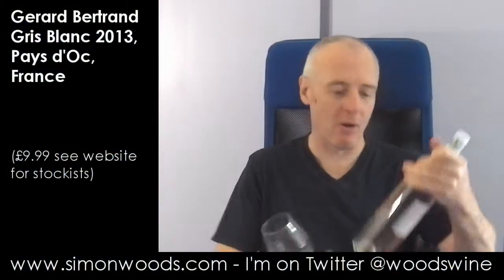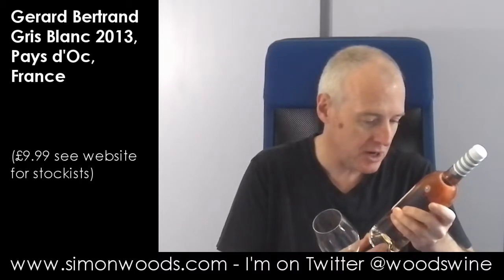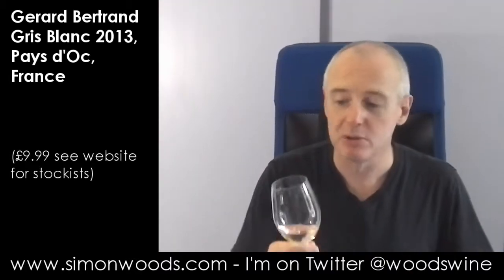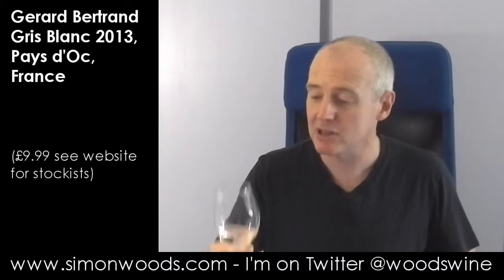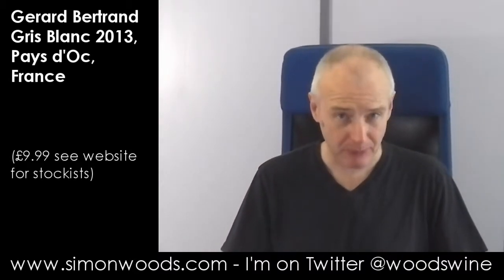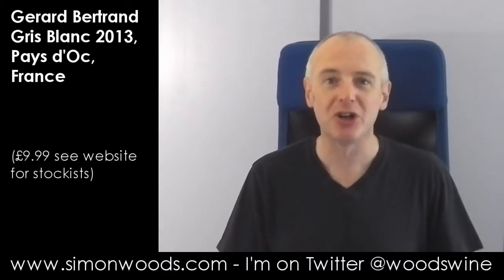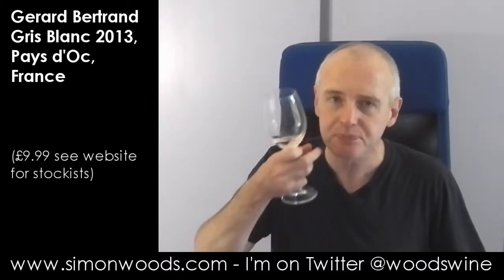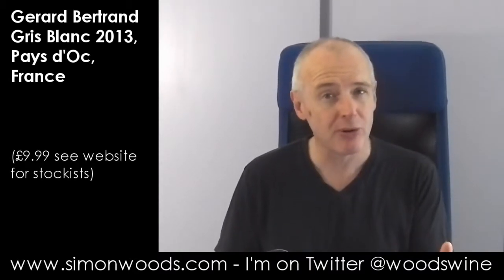Wine Tasting with Simon Woods: Gérard Bertrand Gris Blanc 2013, Pays d’Oc, France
Simon Woods tries a rosé from Tautavel in France's Roussillon region made from Grenache Gris and Grenache Blanc by former rugby player Gérard Bertrand